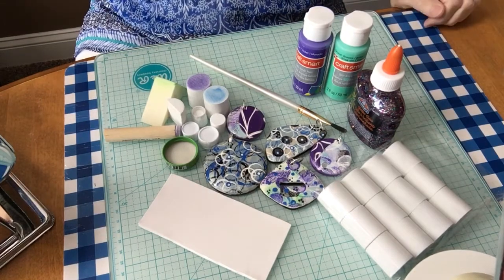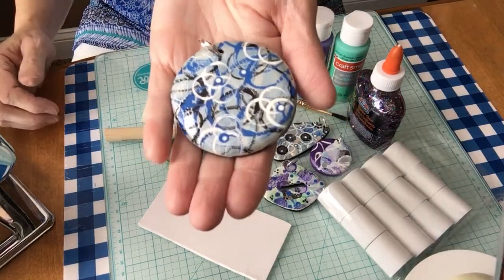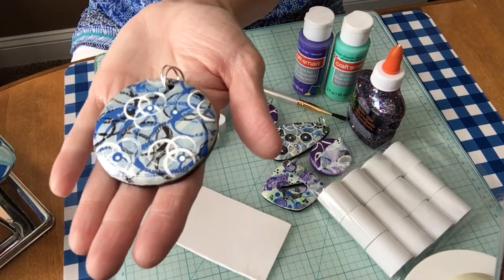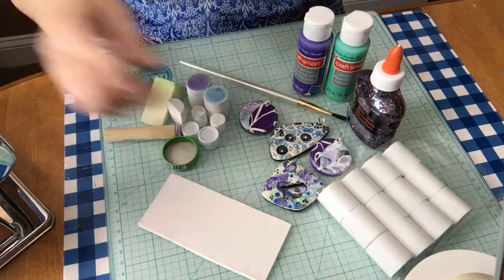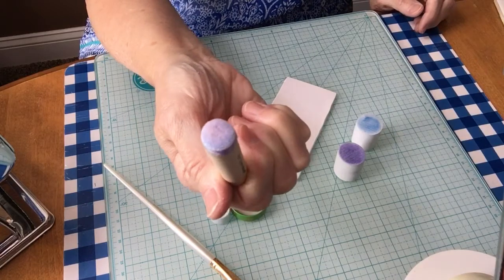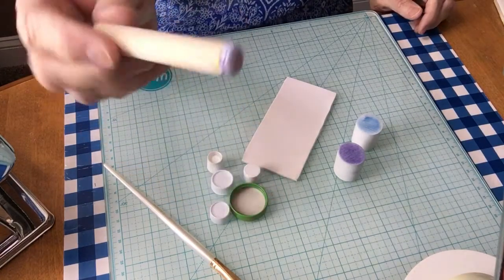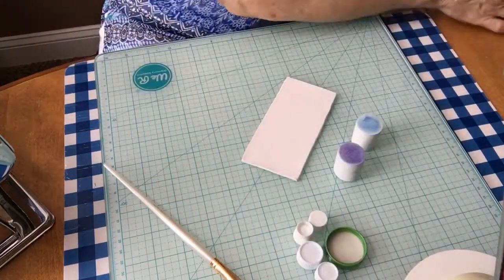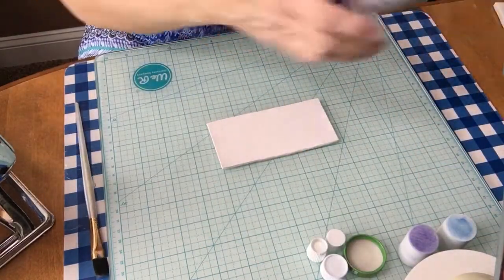Clay designs with acrylics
Today I will show you how I put the acrylic paint on the Premo Clay❤️